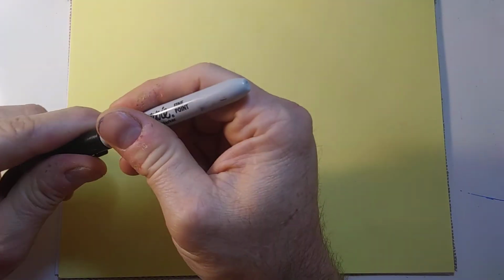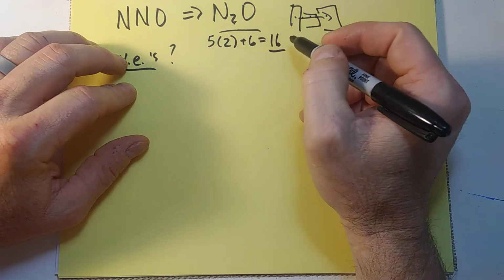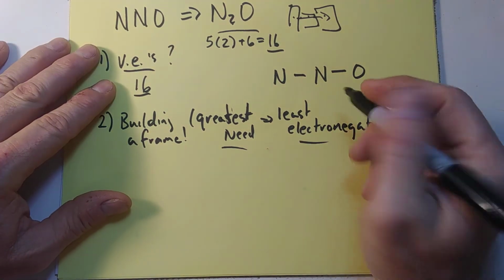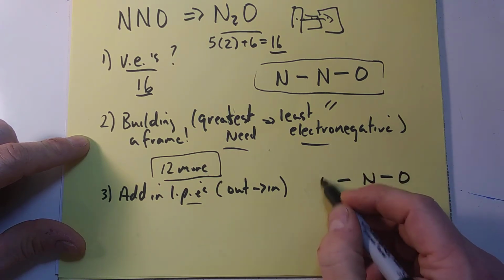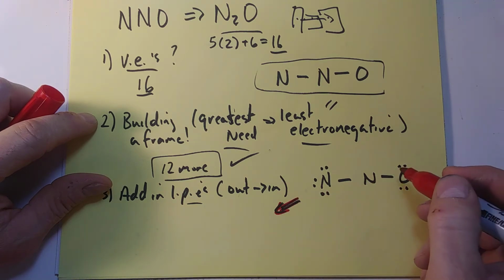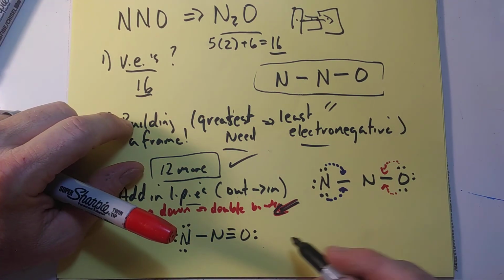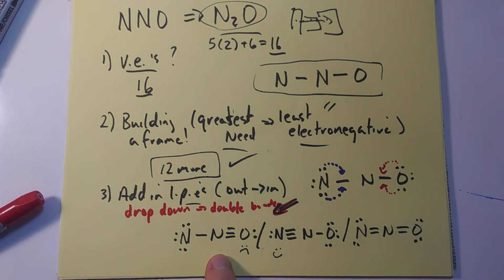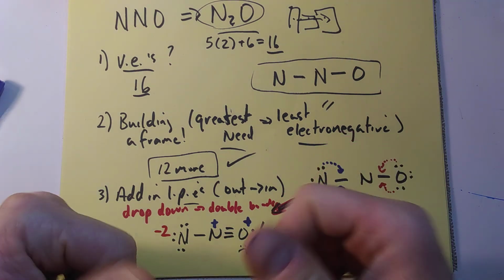Drawing Lewis Structure for N2O